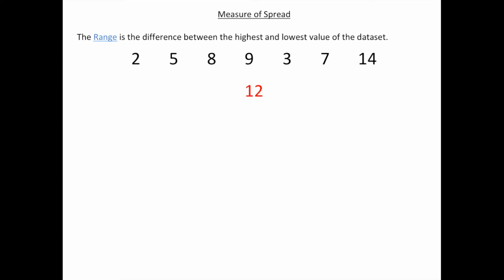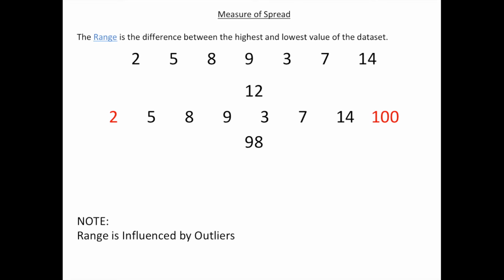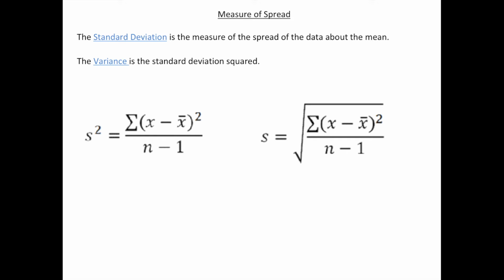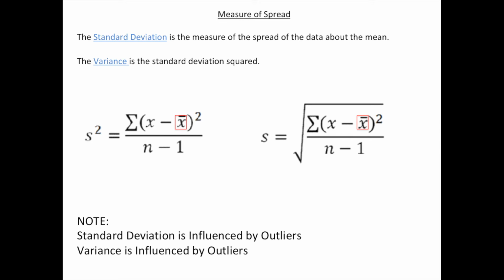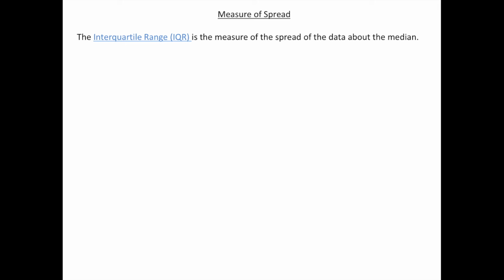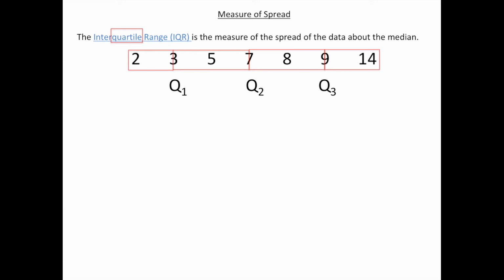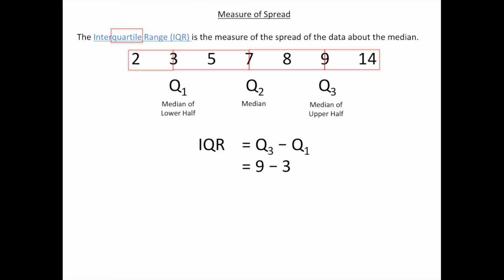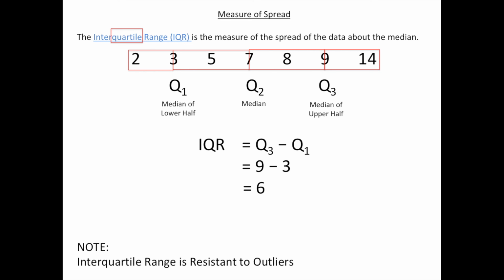12.Measure of Spread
This video explains the range, standard deviation, variance, and IQR of a dataset.